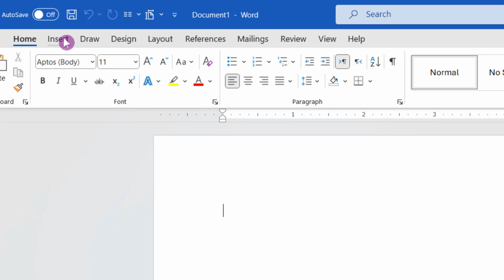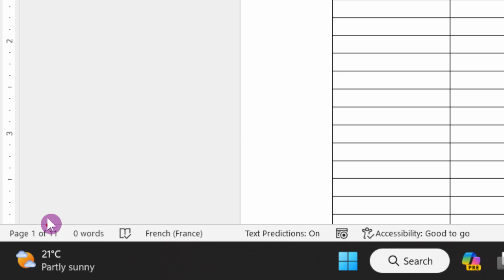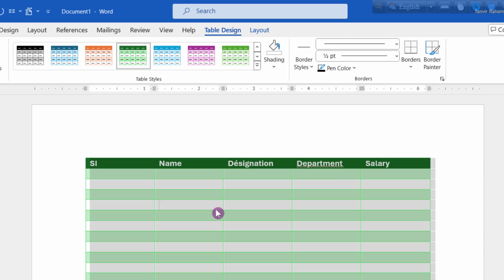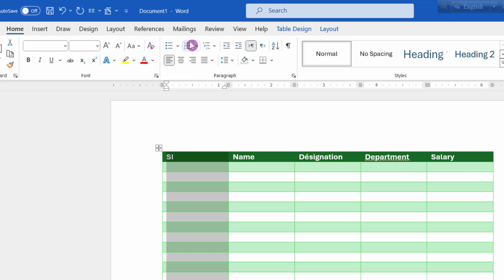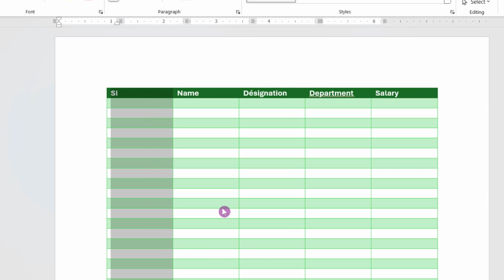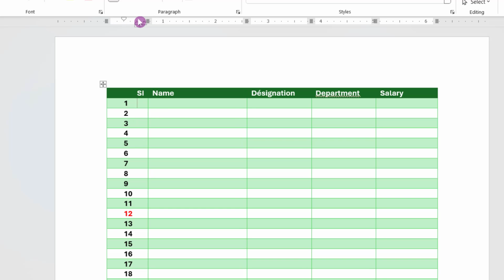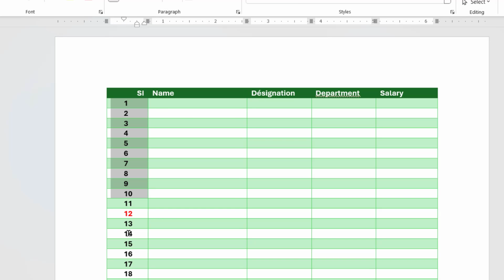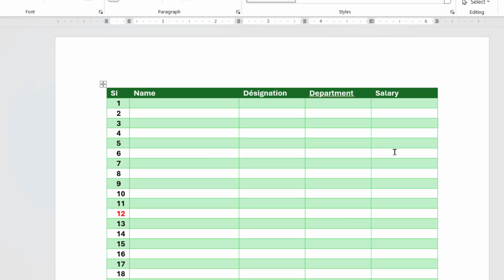How to type automatic serial numbering in Microsoft Word? MS Word Tutorial in English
- 100% Satisfaction Guarantee
- Quick Turnaround Time
- Affordable Rates

Best,
Tanvir Rahaman